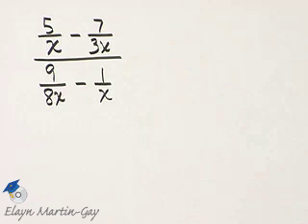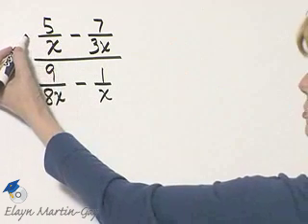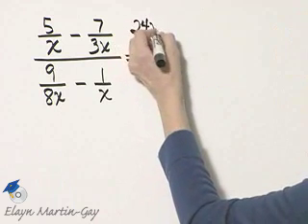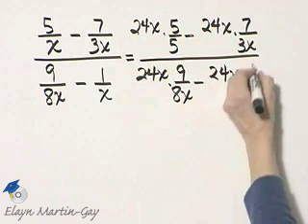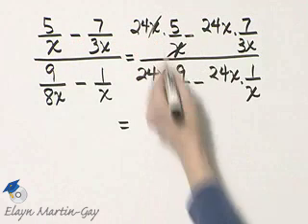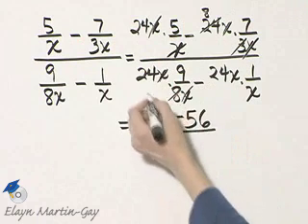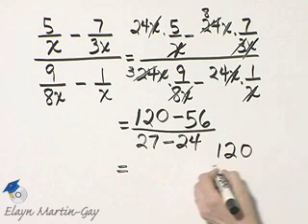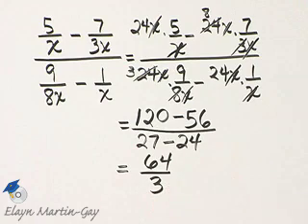Martin-Gay Intermediate Algebra 6th Ed Ch 6 Ex 15